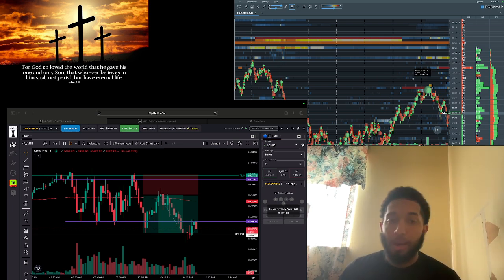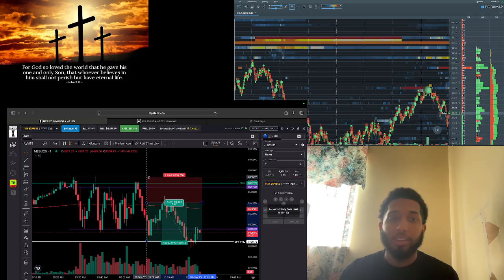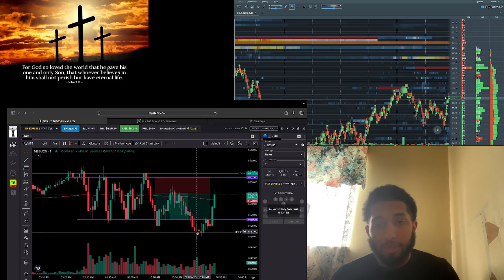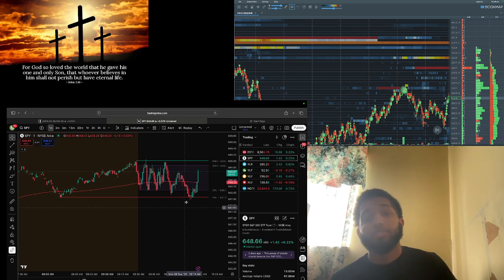Making $500 In One Hour